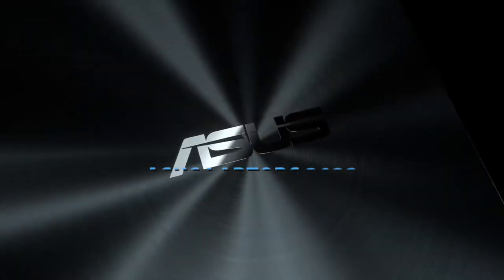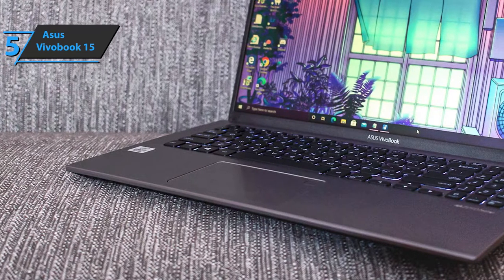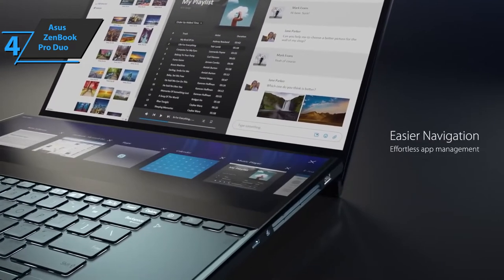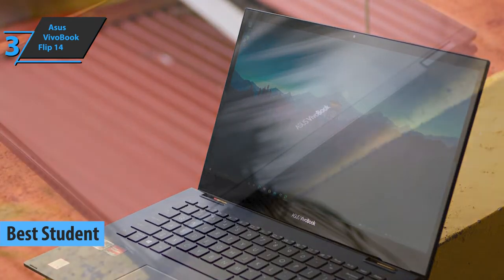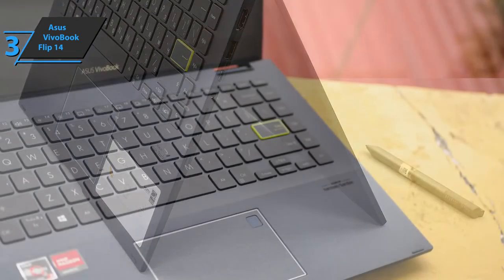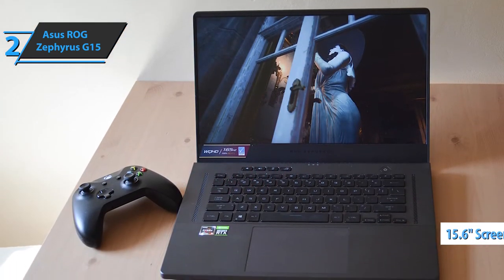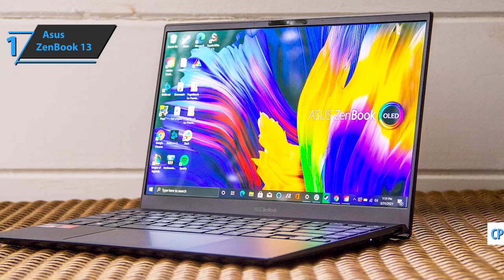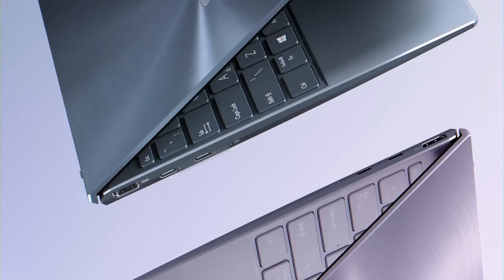Top 5 BEST Asus Laptops of 2022 | Best ASUS Laptop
top asus laptops 2022,best asus laptop in 2022,best asus laptop for students,best asus laptop for work,best asus gaming laptop,best asus laptops,

We have just laid out the top 5 best Asus laptops 2022. In 5th place is the Asus Vivobook 15, our pick for the best affordable Asus laptop. In 4th place is the Asus ZenBook Pro Duo, our pick for the best graphic design Asus laptop. In 3rd place is the Asus VivoBook Flip 14, our pick for the best student Asus laptop. In 2nd place is the Asus ROG Zephyrus G15, our pick for the best gaming Asus laptop. In 1st place is the Asus ZenBook 13, our pick for the best overall Asus laptop.

asus laptop 2022,new asus laptop,asus vivobook,